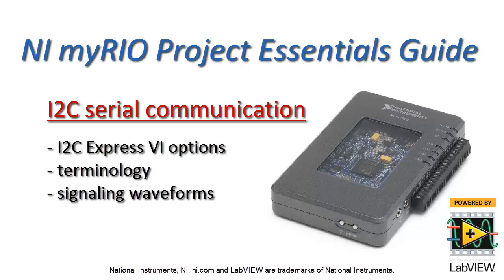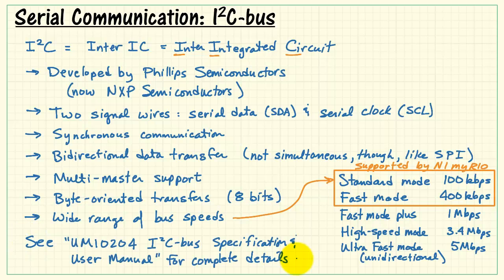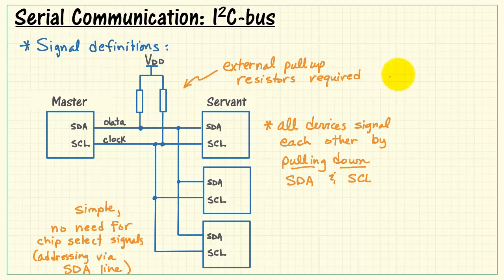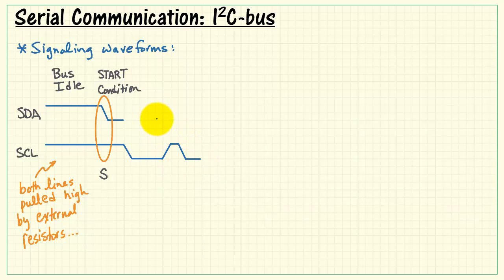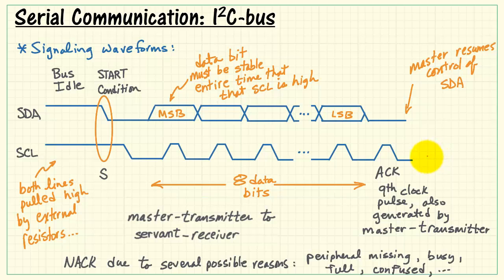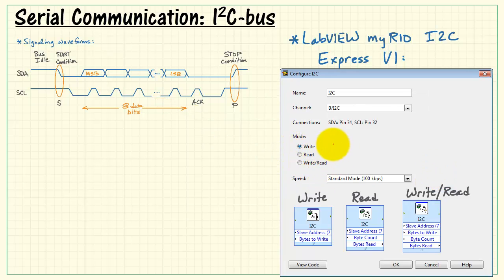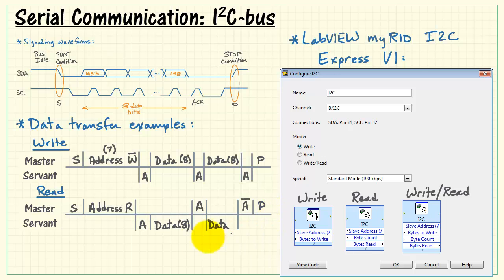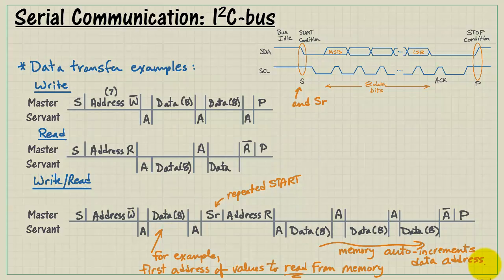NI myRIO: I2C serial communication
Learn the basic principles behind I2C serial communication, including signaling waveforms, terminology, and related configuration of the "I2C" Express VI. Refer to the I2C-bus specification for complete details